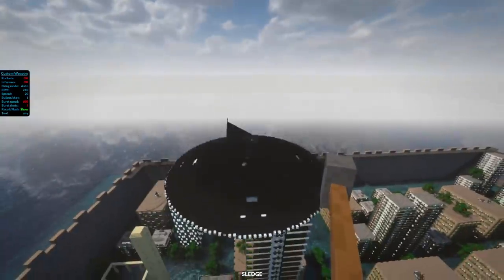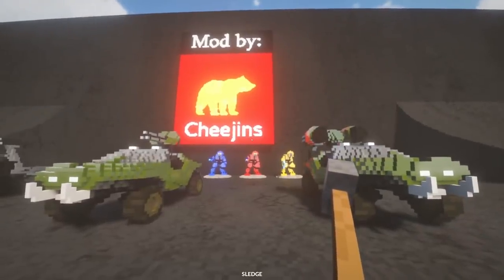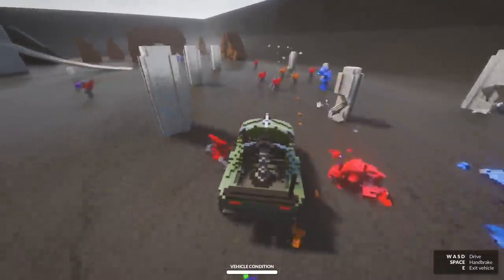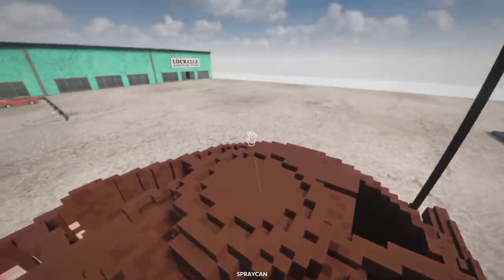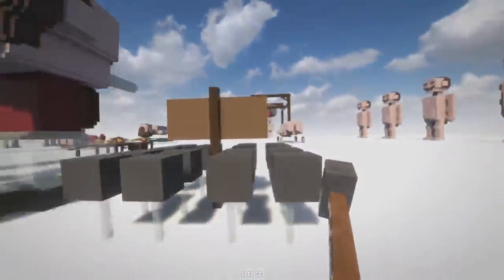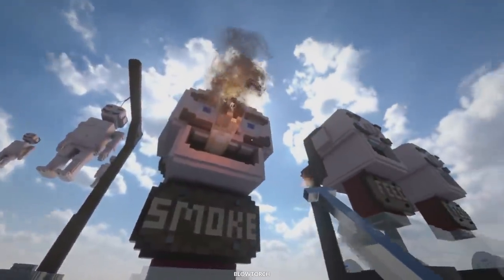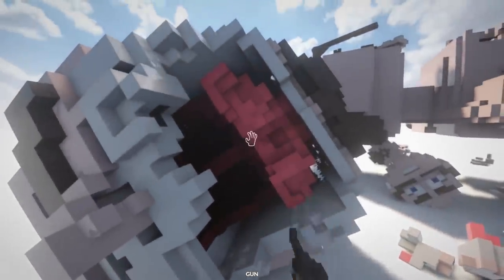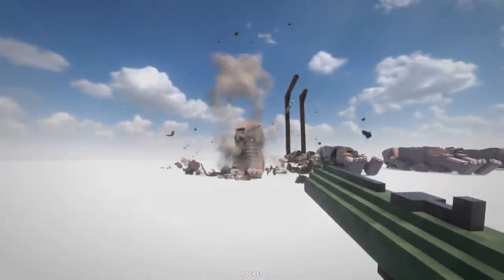Using A Massive Blender To Destroy Everything - The Best Teardown Mods - Teardown Gameplay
Welcome back to Teardown! Today I'm out playing with some more awesome mods the Teardown community has made and having some fun destroying everything.

About Teardown:

Plan the perfect heist using creative problem solving, brute force and everything around you. Teardown features a fully destructible and truly interactive environment where player freedom and emergent gameplay are the driving mechanics.

Tear down walls with explosives or vehicles to create shortcuts no one thought was possible. Stack objects, build structures or use floating objects to your advantage. Take your time to create an efficient path through the level, plan the heist and get ready to run.

The moment you pick up your first target an alarm goes off and the heat is on. Run, jump, drive, slingshot, do whatever you need to collect all of the targets and escape before security arrives.

-Classics-

-Links-